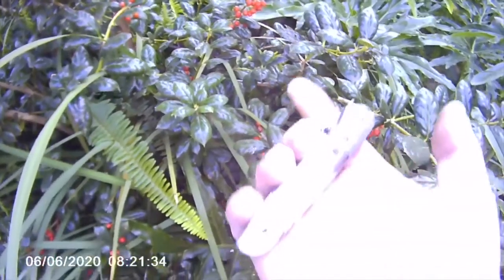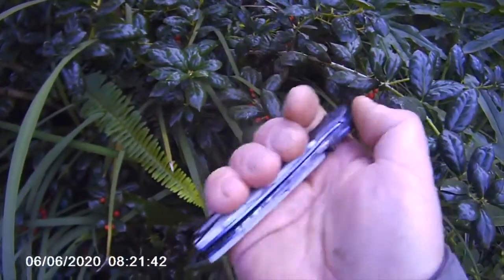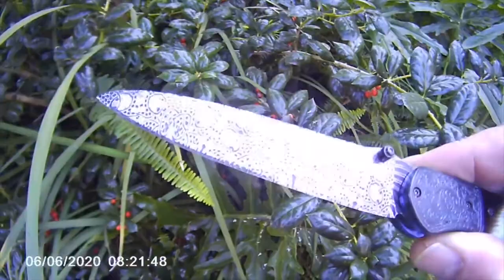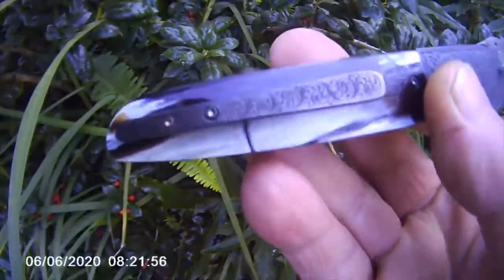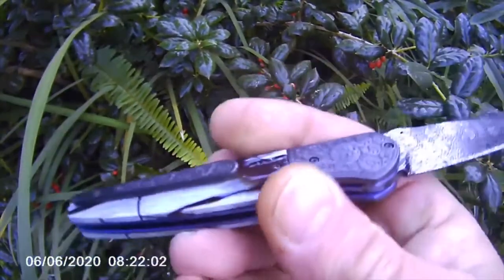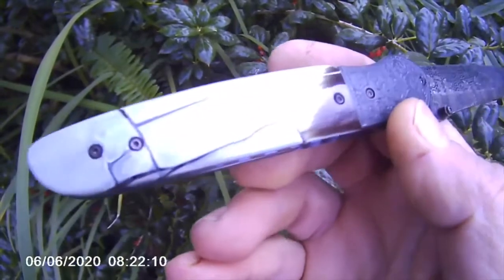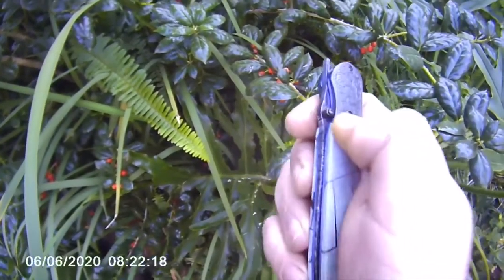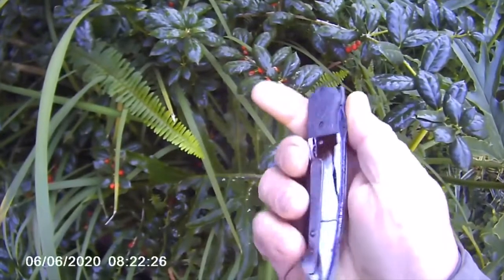Grey Ghost By Andre Erasmus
The Grey Ghost. Flipper based on Ace Evo2 chassis, damascus by Ettore Gianferrari, Zirconium bolsters clip and backstrap, fossilized mammoth tooth handles.